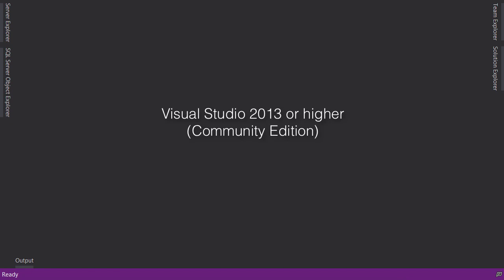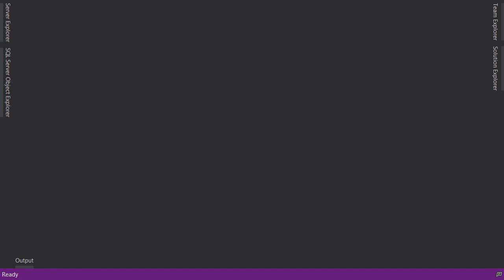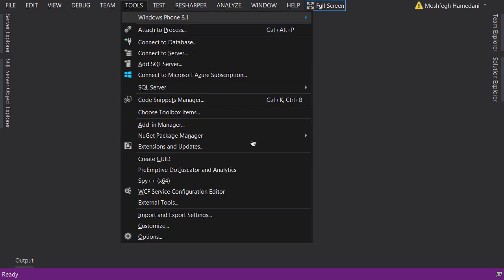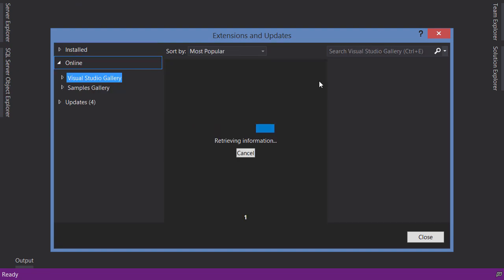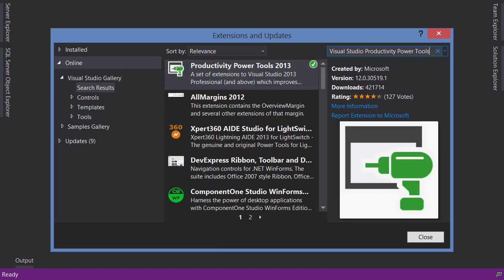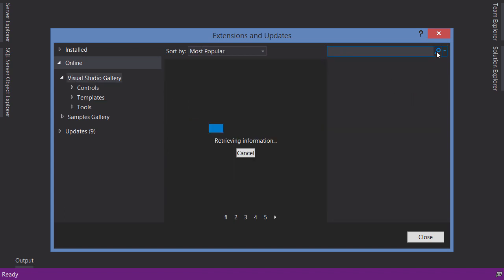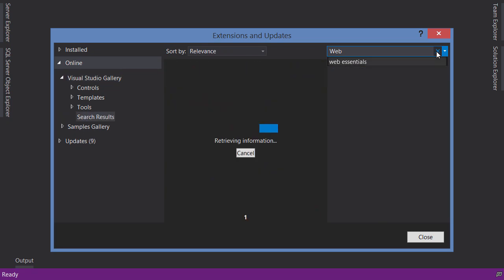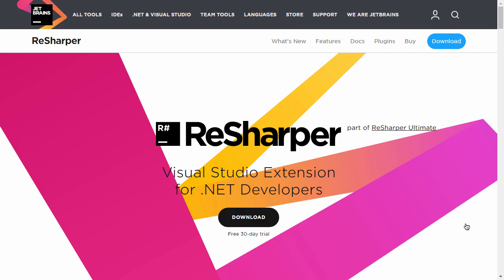ASP.NET #3 - Setting Up the Development Environment [By Mosh Hamedani]